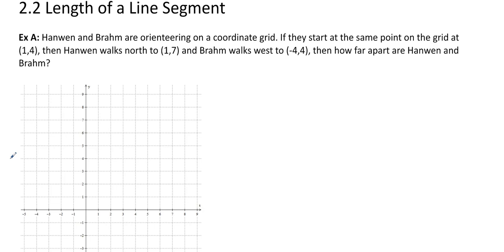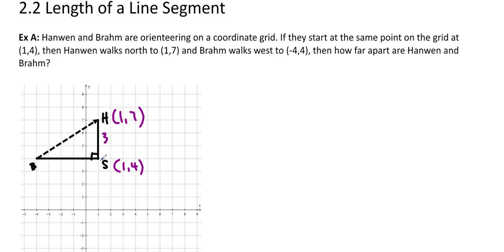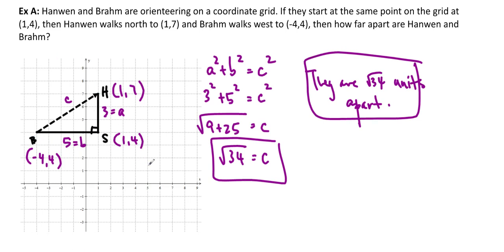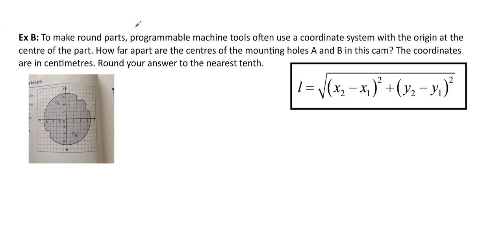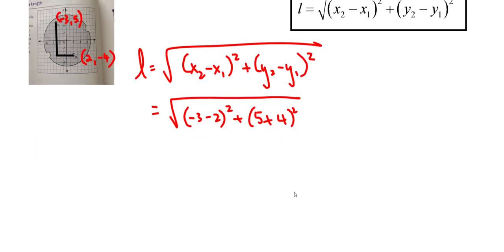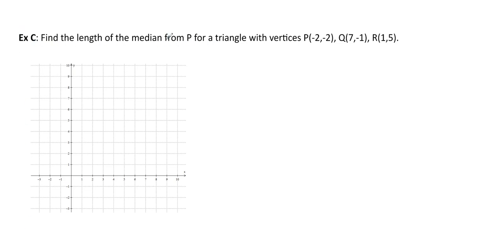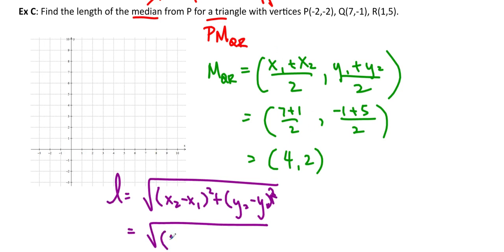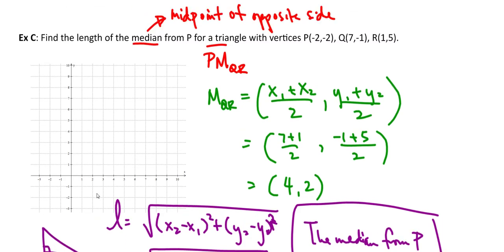Ms Ma's Grade 10 class - 2.2